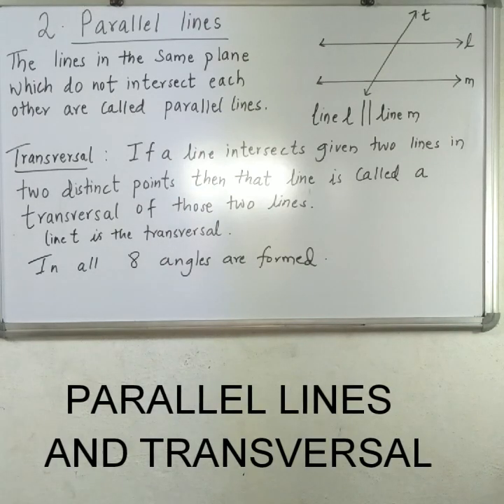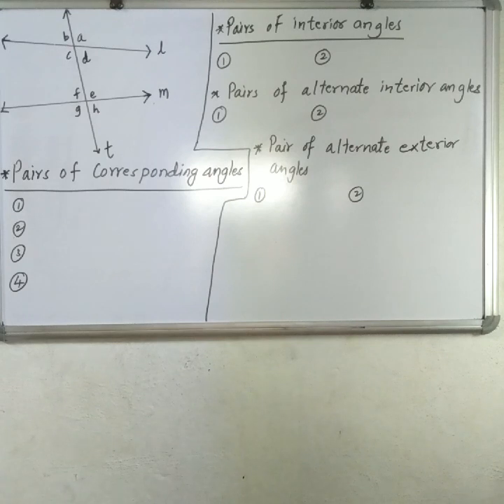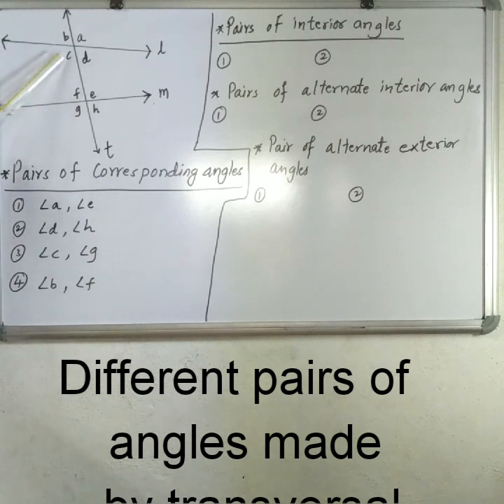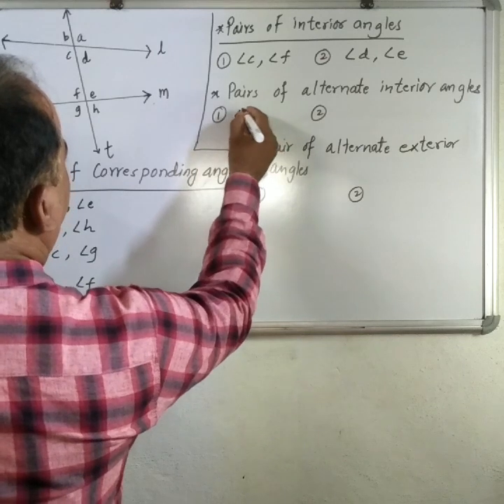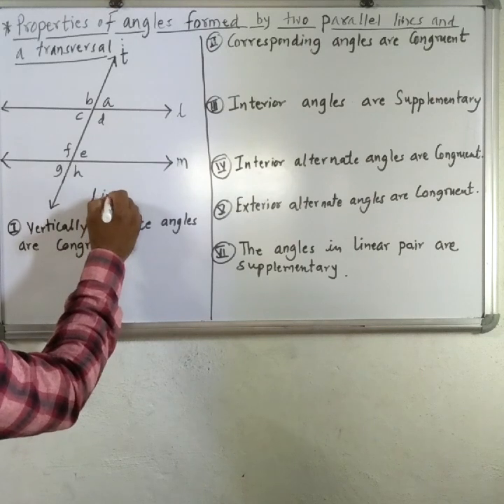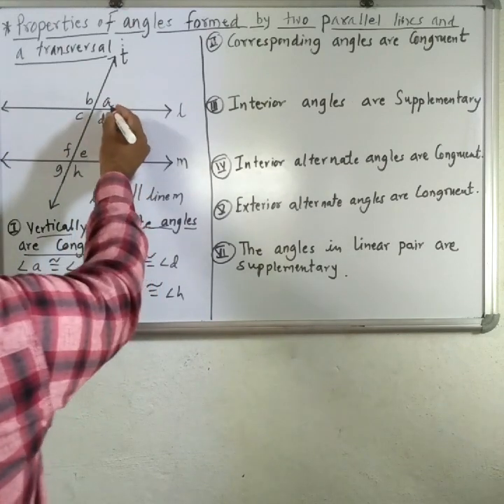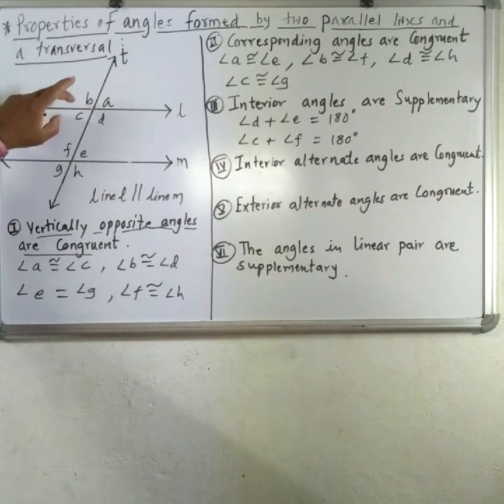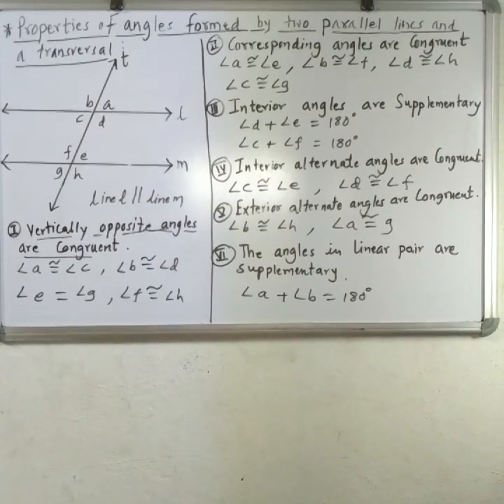PARALLEL LINES | Properties of parallel lines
Class 9 Maths | PARALLEL LINES | Properties of parallel lines | Class 8 Maths
PARALLEL LINES | Properties of parallel lines|pairs of angles formed by parallel lines |Maths

class 8 maths|PARALLEL LINES |class 9 Geometry

PARALLEL LINES AND TRANSVERSAL|class 8|class9 | maths |Geometry

in this video I have explained definition of parallel lines and transversals
properties of parallel lines
corresponding angles
interior angles
exterior angles
alternate angles

Class 9 Maths ,
 PARALLEL LINES ,
Class 8 Maths
PARALLEL LINES ,
 pairs of angles formed by parallel lines,